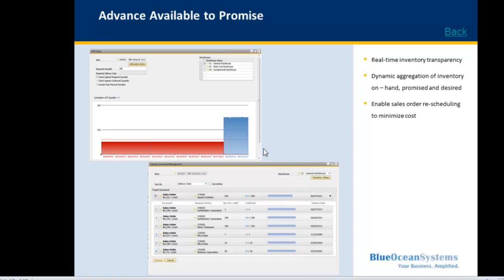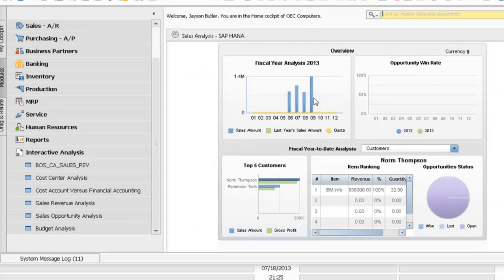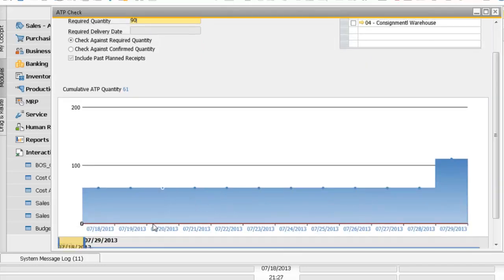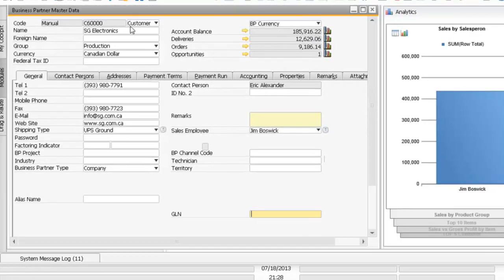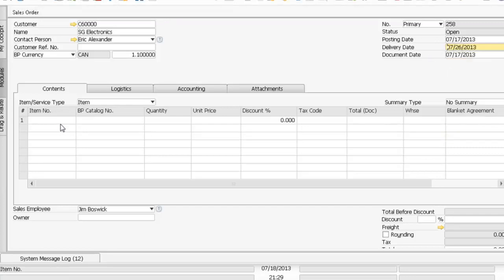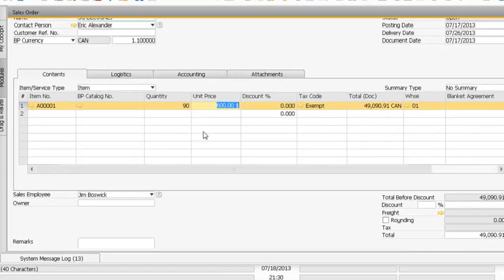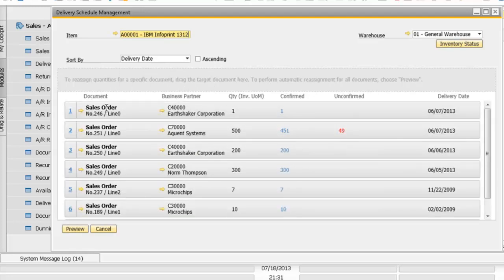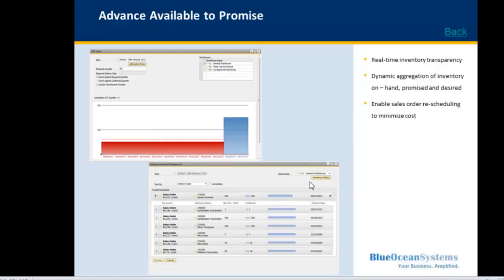SAP Business One on HANA Part III - Advance Available to Promise demo